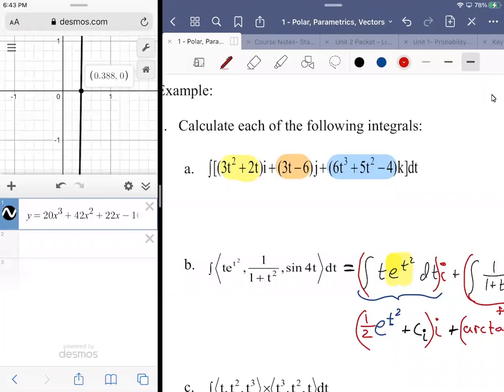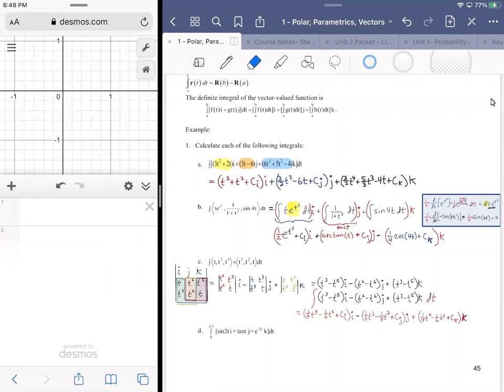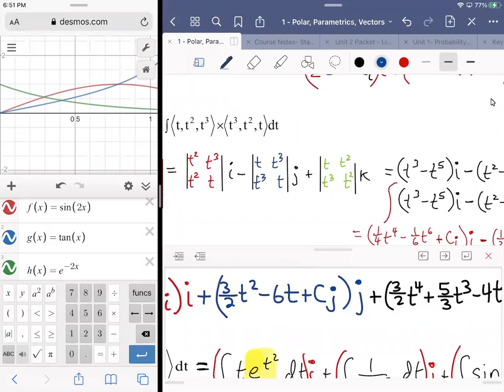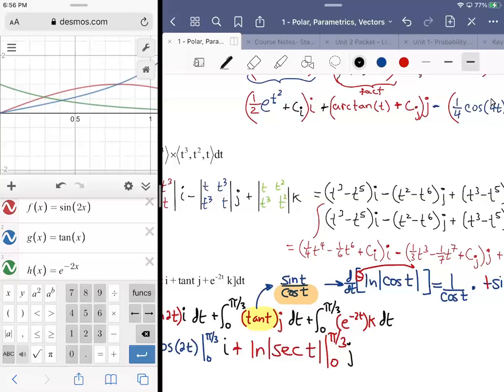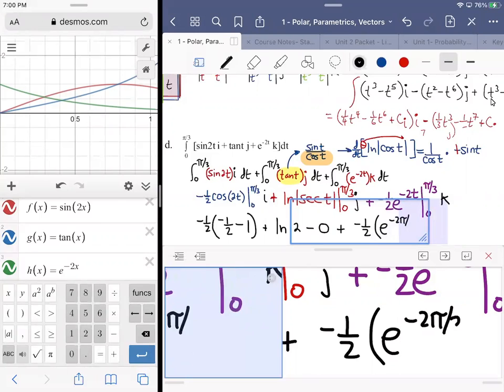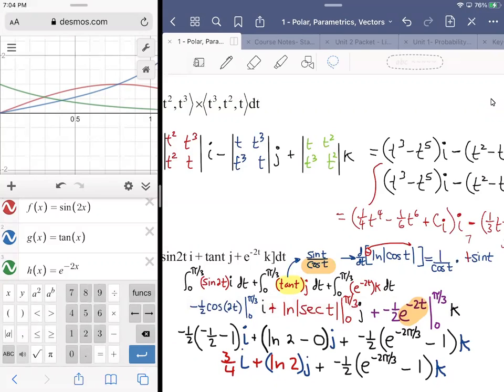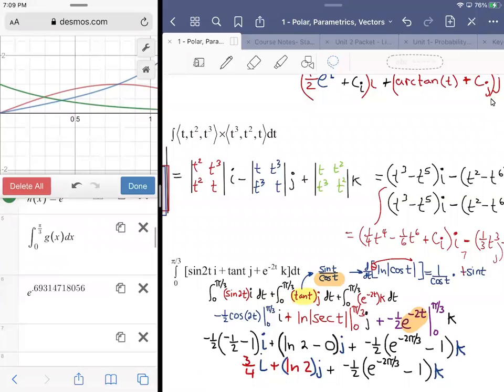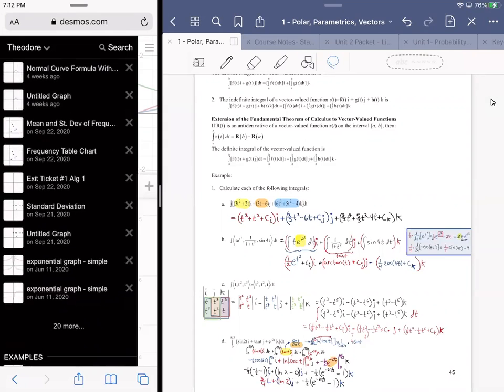Calc 3 Notes p45